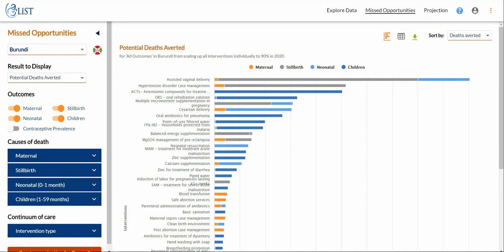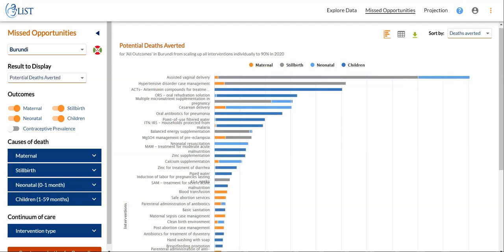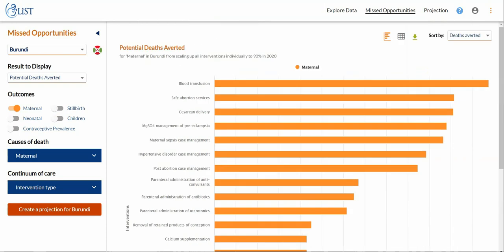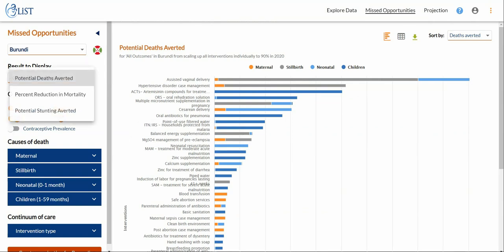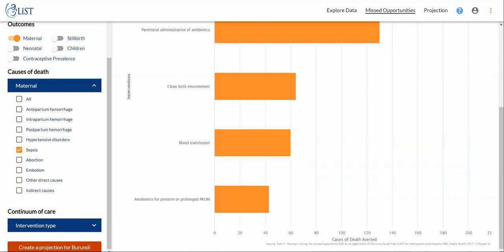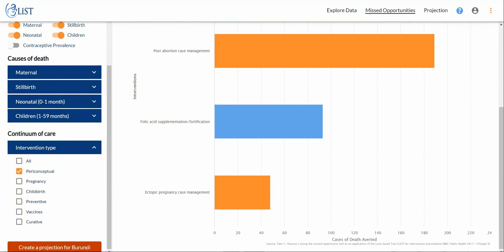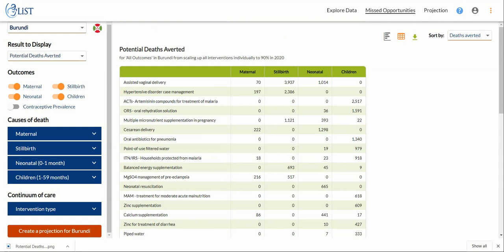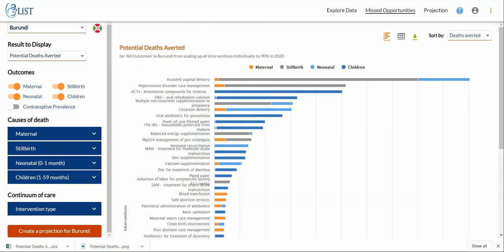Missed opportunities - Online demonstration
This video provides an overview of the Missed Opportunities tool in the online platform of LiST.